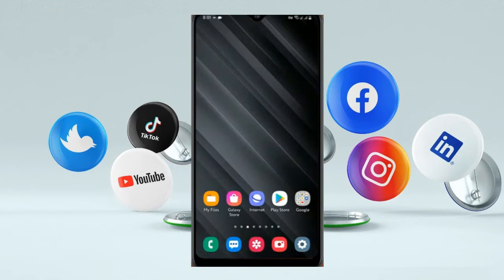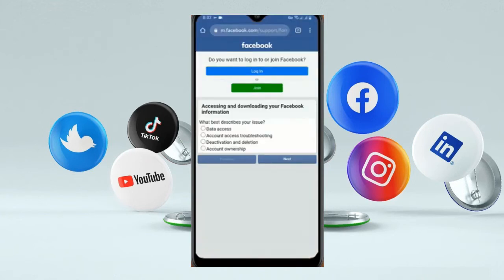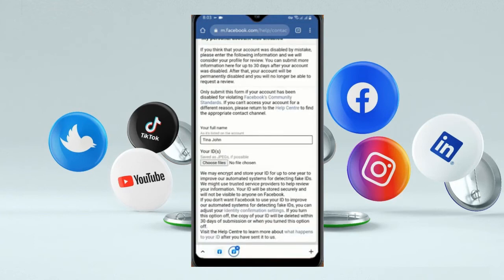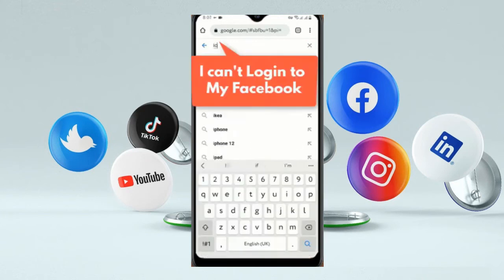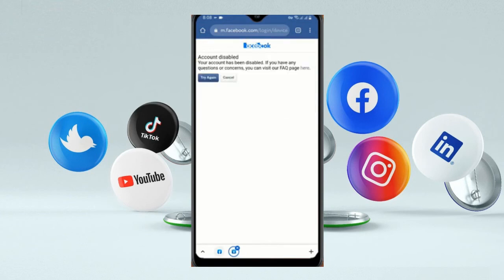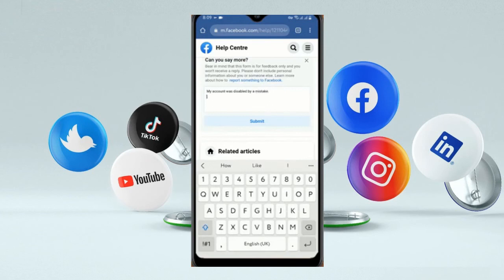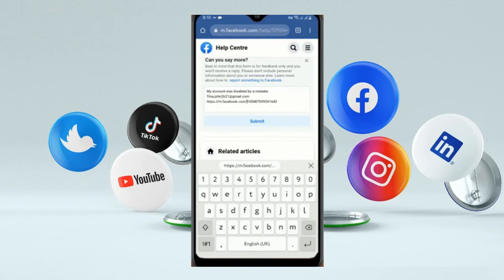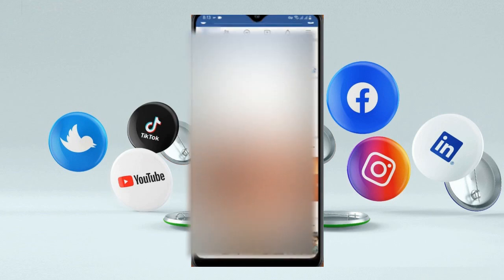How to recover my disabled facebook account 2022 Easily |latest method to enable disabled fb id 2022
If You Want to Know how to recover my disabled facebook account 2022 Easily with This latest method to enable disabled fb id 2022, So This video for You.

***  Videos that may interest you:

** How to get blue tick on instagram 2021| Get verified on instagram with low followers 2022

** Easy method To Show / Remove bookmarks Bar in Google Chrome in 2022  (Simplified Tutorial)

** Marketing physical therapy | Important Strategy to Grow Your Business in 2022

►And thank you for your kind follow-up ^_^